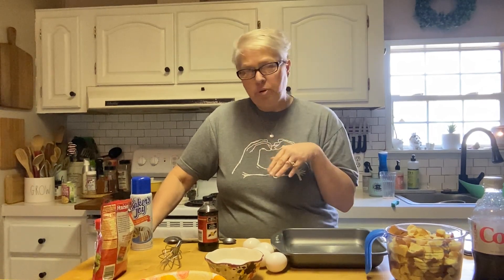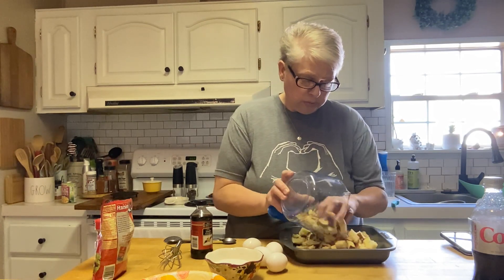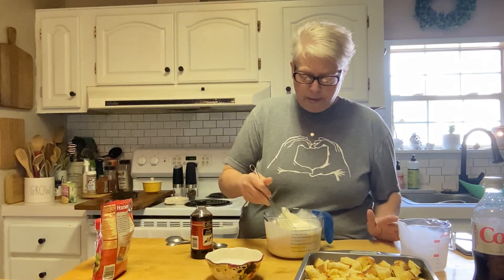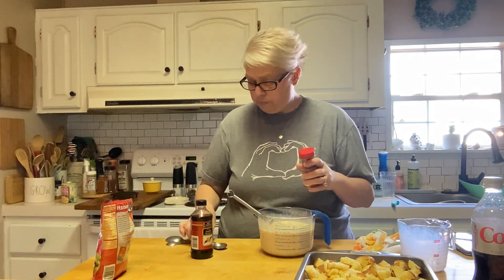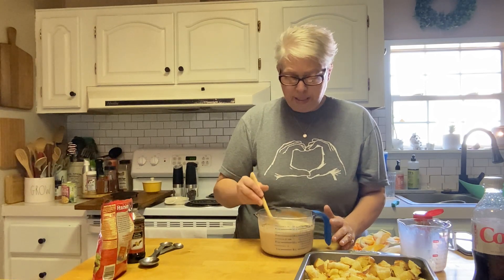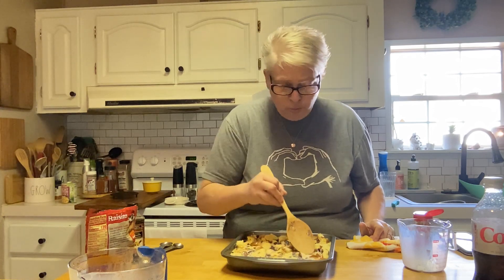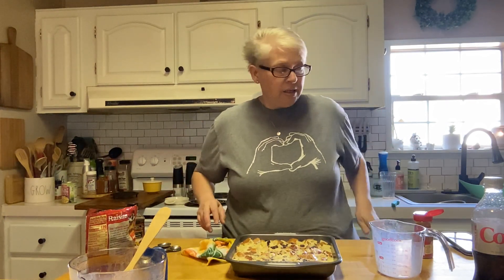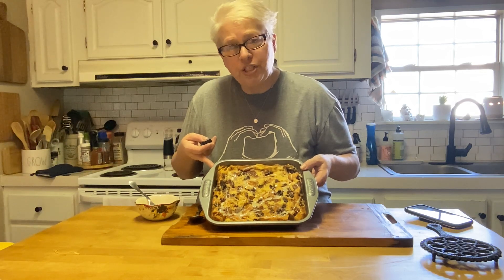Old School Bread Pudding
One of my favorite desserts! So quick, easy, and dreamy. Made with ingredients you have in your pantry right now! Thrown together in minutes. You won’t regret this one